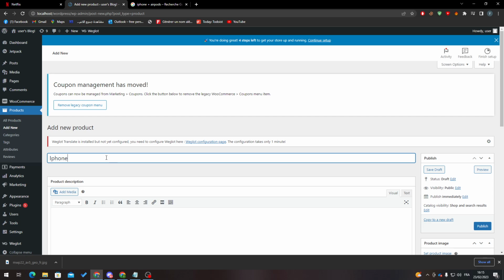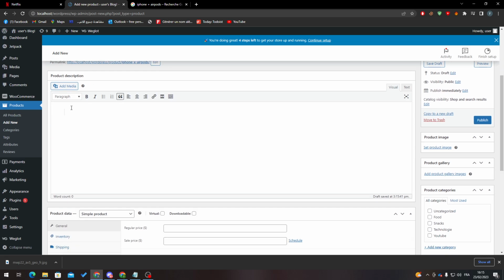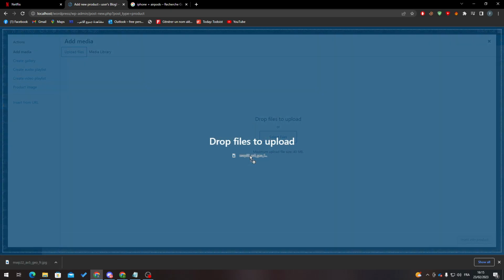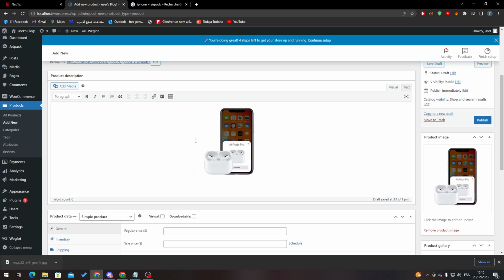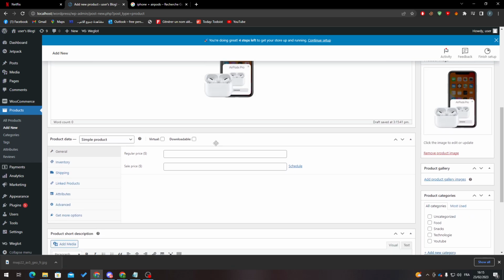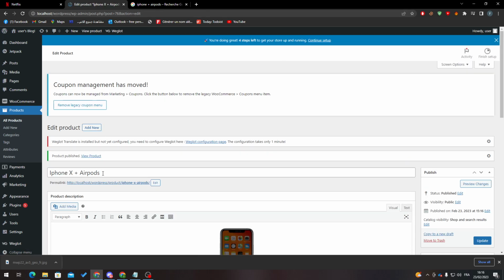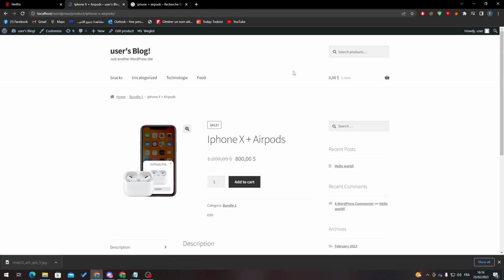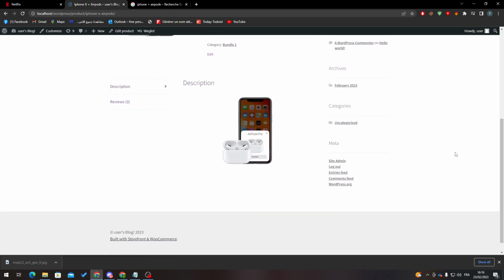How To Bundle Products WooCommerce Tutorial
Today we talk about woocommerce bundle products,bundle products on woocommerce,woocommerce grouped product tutorial,product bundles,grouped product